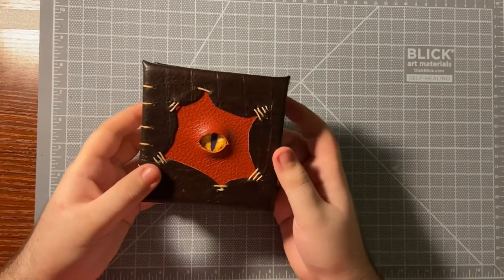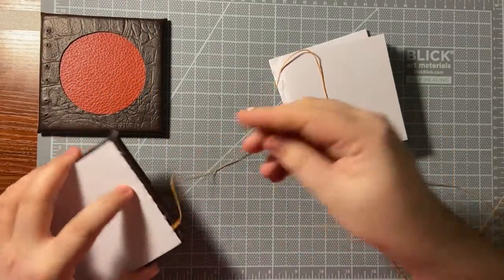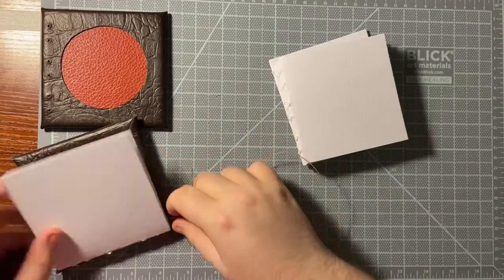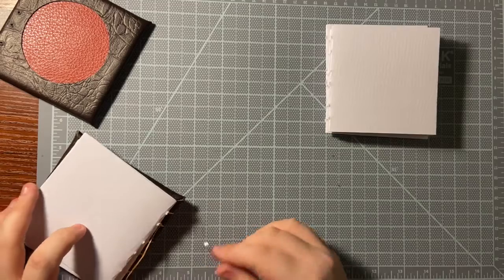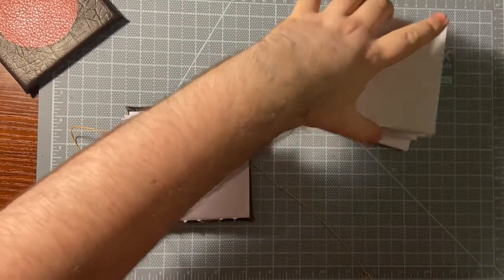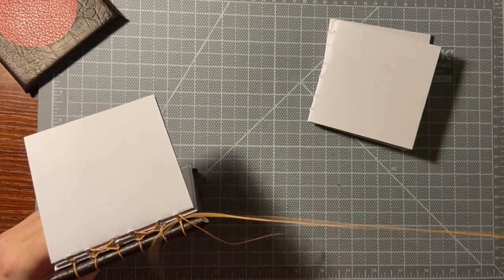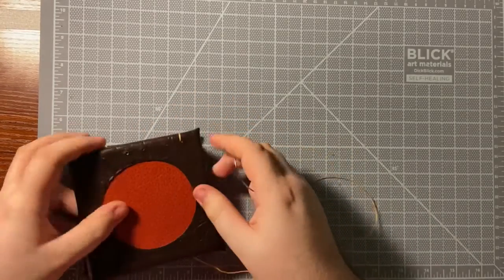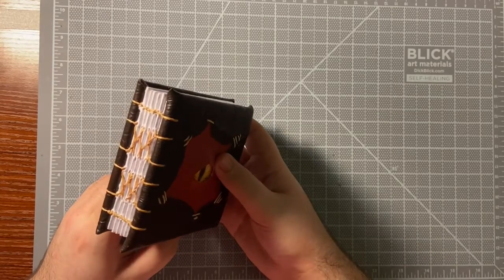Book Series #4 - French Combination